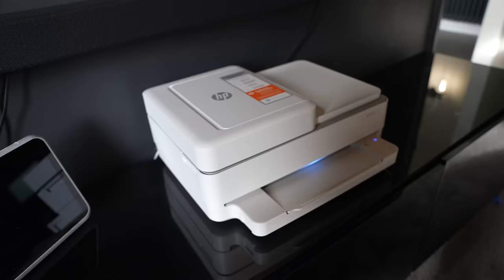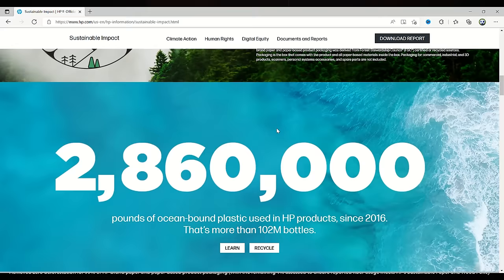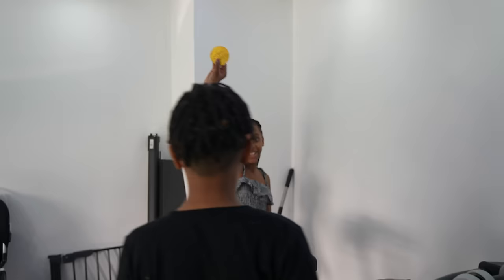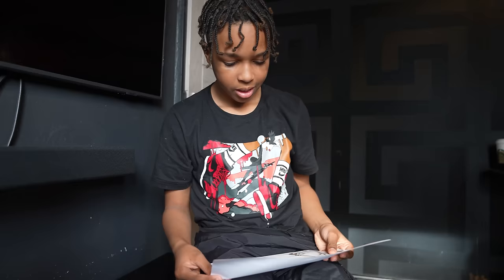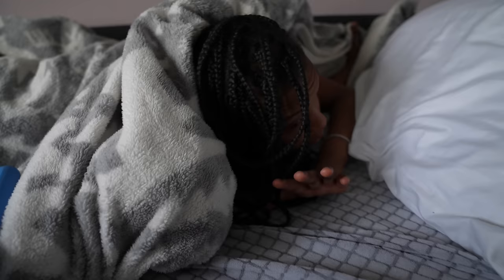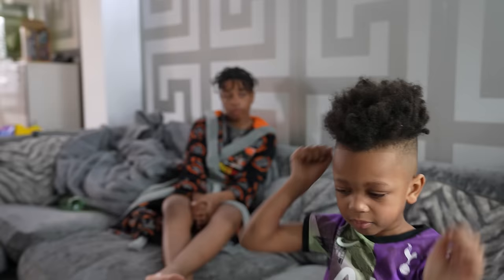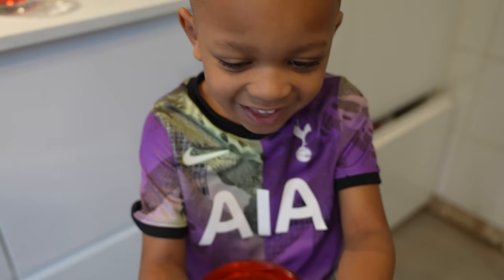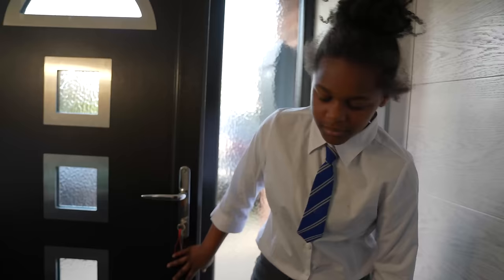LATE AGAIN! MEET THE GREERS SCHOOL MORNING ROUTINE!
Ad There’s nothing quite like a HP Instant Ink powered Greer treasure hunt.

As you know we're on a journey to become more sustainable in the Greer household, so it's great to be working with brands that are prioritising our planet. We’ve been using the HP Envy printer and HP Instant Ink, an ink subscription service with sustainability in mind –  it provides a free pre-paid envelope with each ink delivery, allowing us to return our old cartridges back to be recycled. HP have also pledged and achieved zero deforestation for 99% of HP brand paper and paper-based product packaging so it’s an all-round win for us!

Check out the HP Instant Ink subscription plans We chose the 100-page plan for our new HP Envy printer.

Greers Postal address

Meet The Greers
BIRMINGHAM
B42 9NQ

The Greer is a family of 8 from Birmingham, England. Family members include Nathan (The Dad), Tara (The Mum), Romello, Lorenzo (Tekkerz Kid), Sienna & Sariah (The Twins), Thiago and baby Marcelo
We make  morning routine funny family challenge videos, house vlogs

meet the greers, tekkerz kid, family channel, family vloggers, funny, vlog, happy, family